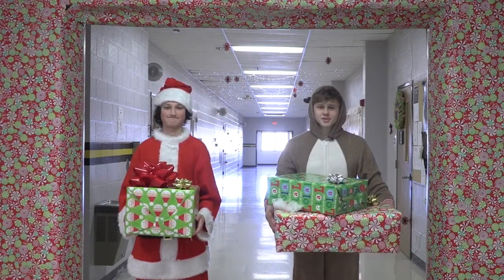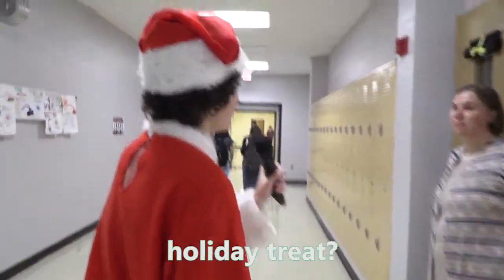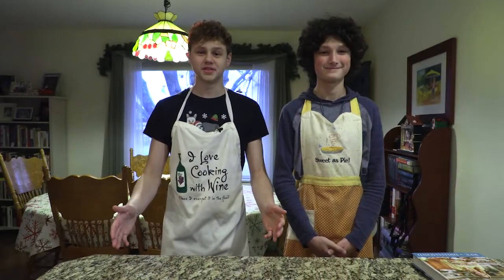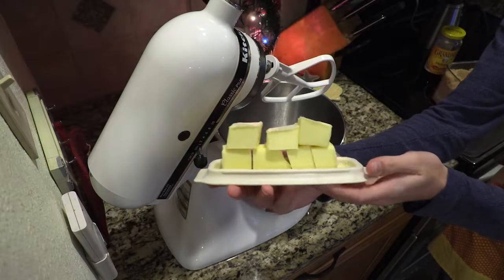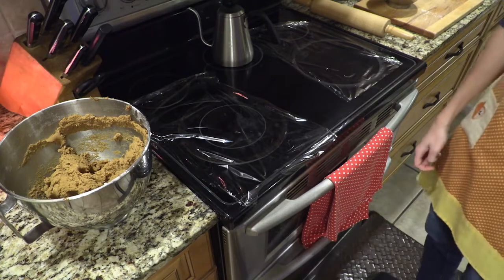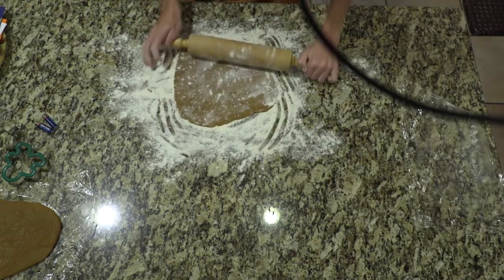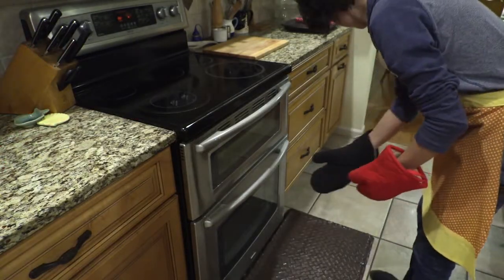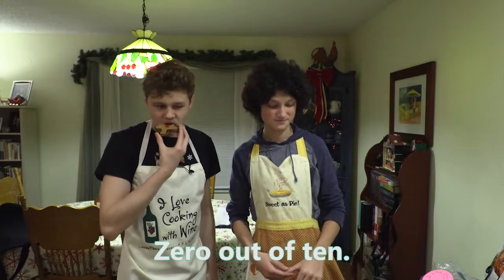What's Cookin'? S4 E3 Gingerbread People